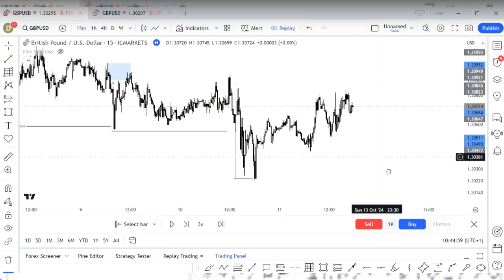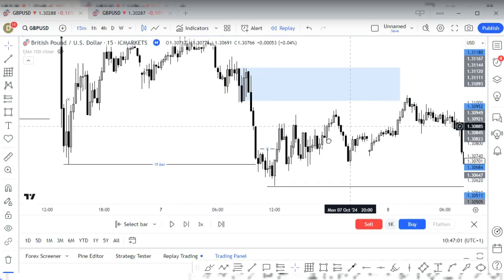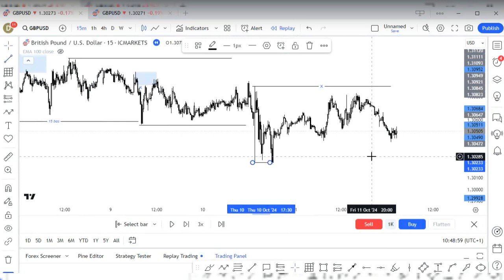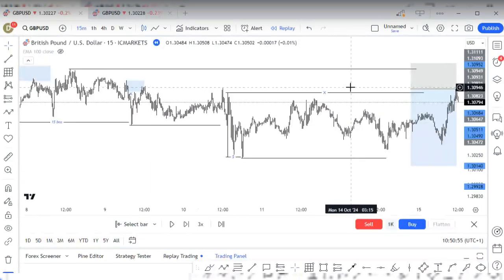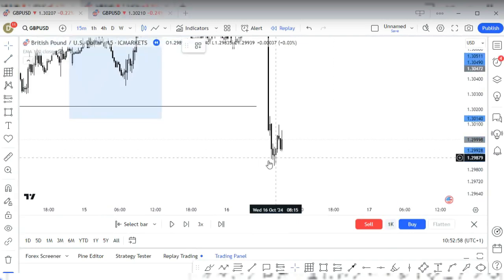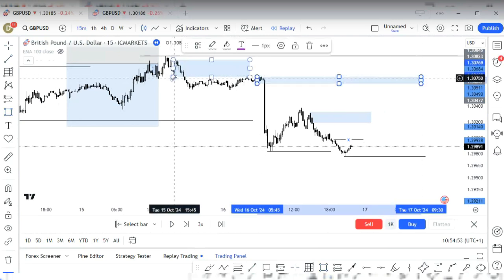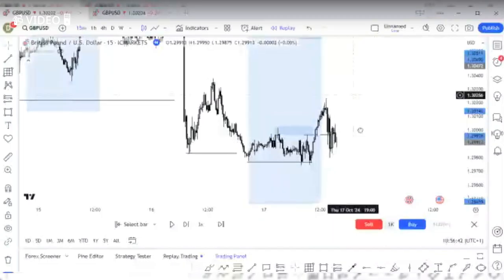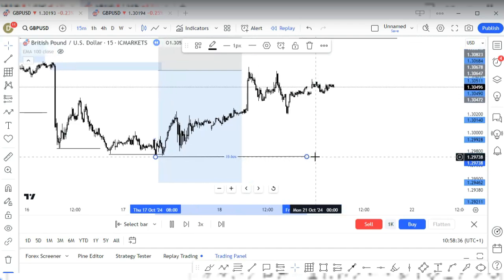GBP/USD Trade Breakdown: How Smart Money Concepts Changed My Trading Strategy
Last week, I traded GBP/USD using the Smart Money Concept (SMC), and in this video, I’ll walk you through my strategy, step-by-step analysis, and how I identified key zones for entry and exit. Watch as I break down market structure shifts, liquidity points, and institutional order flow to optimize my trade setups. Whether you’re new to Forex trading or experienced, this insight into SMC trading on GBP/USD will help sharpen your approach.